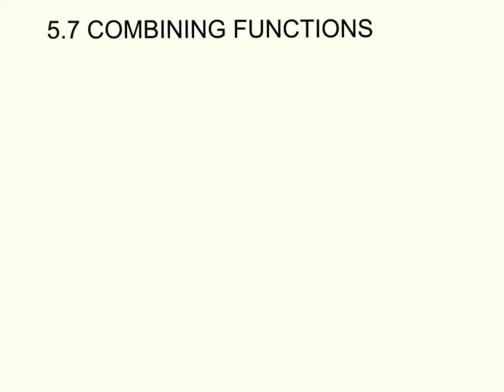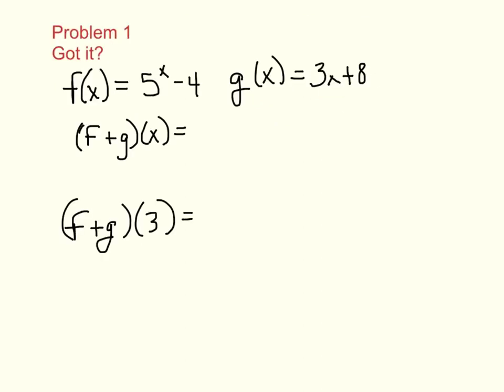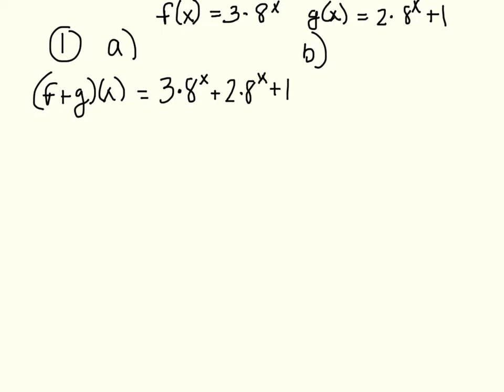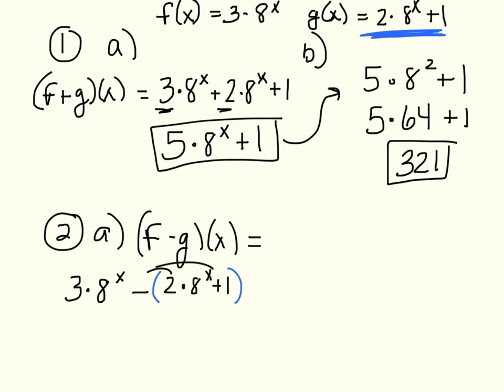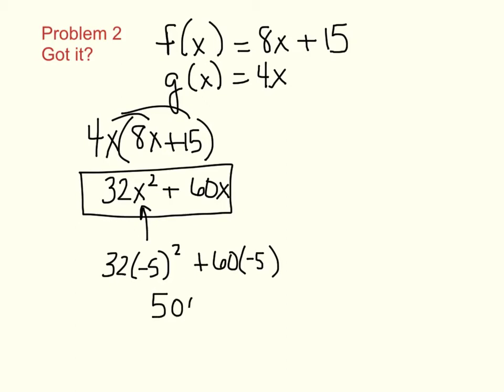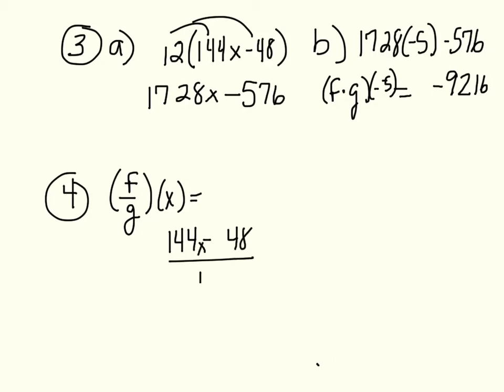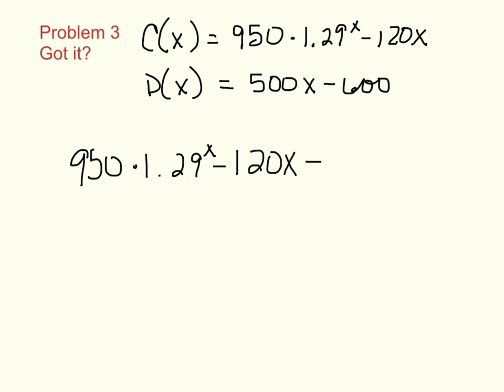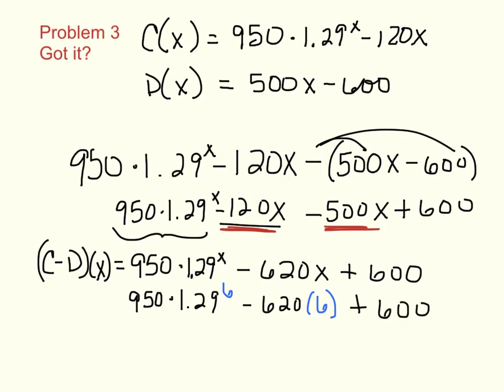HONORS, section 5.7 (Tuesday 12/17) - Combining Functions